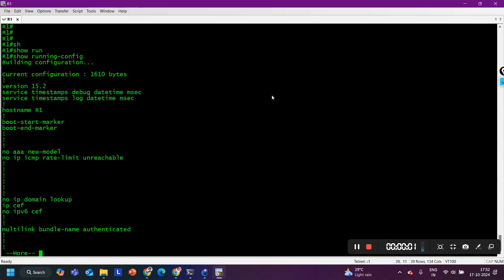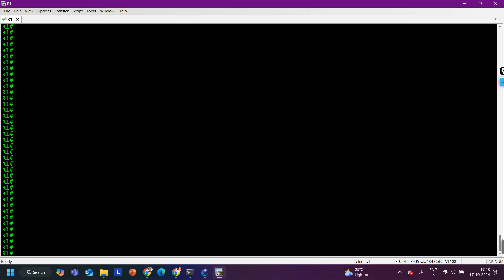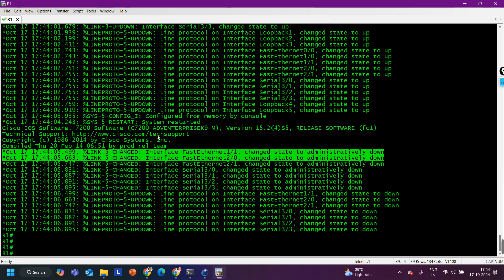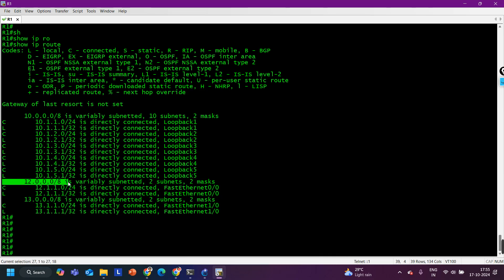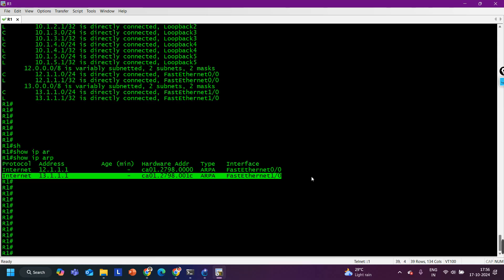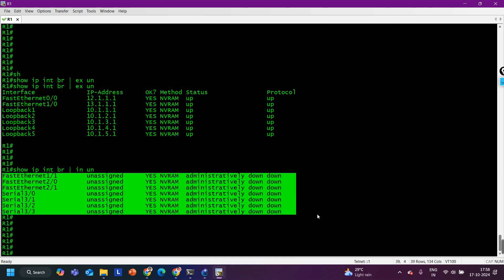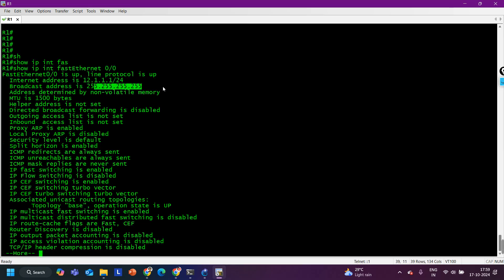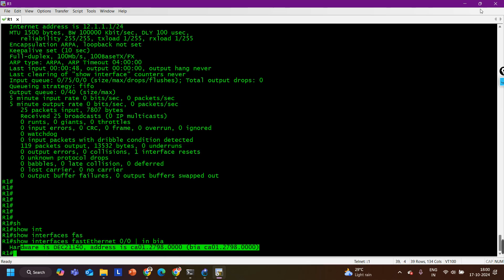Top 5 Network Troubleshooting Commands For Network Engineer